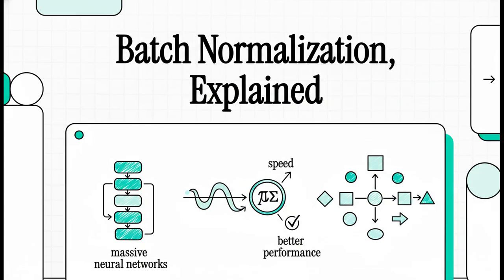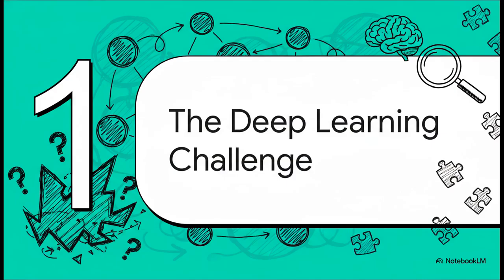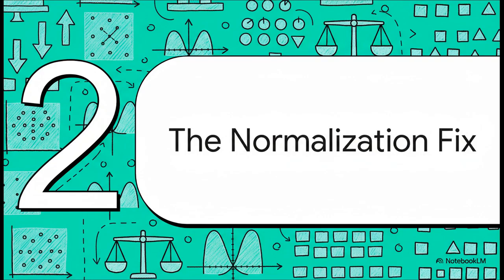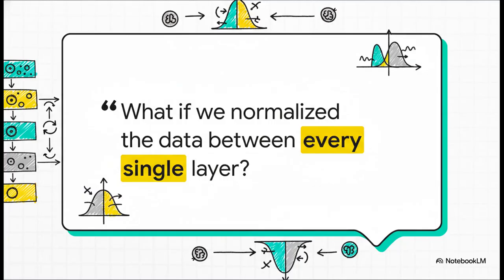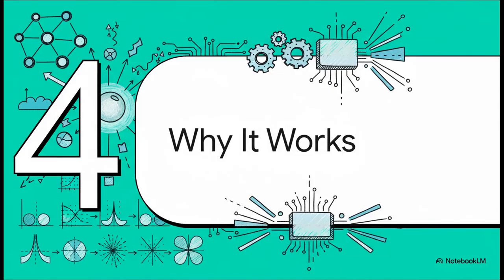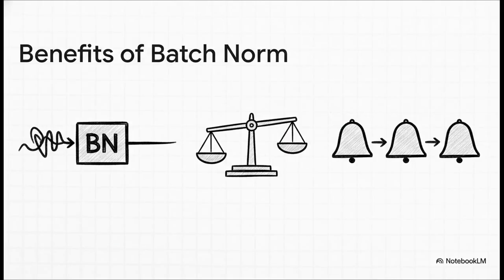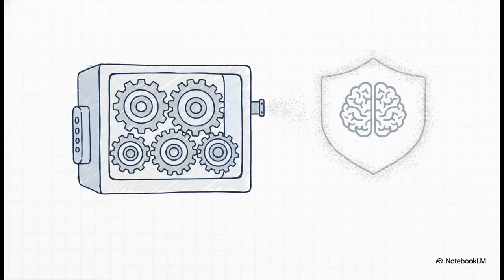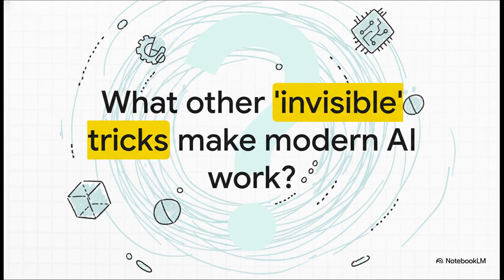Batch Normalization, Explained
⭕ Overview
This video highlights the various architectures used in generative modeling, specifically focusing on how convolutional neural networks (CNNs) serve as the building blocks for GANs and VAEs. It describes how these networks function as generators, discriminators, encoders, and decoders to interpret and produce complex visual data. The sources also introduce auto-regressive models through the lens of time series forecasting, illustrating how past observations help predict future outcomes like product demand. Furthermore, the material explores flow-based models, which utilize invertible transformations and negative log-likelihood to efficiently map simple distributions into high-quality, realistic images. Together, these concepts provide a technical overview of how different mathematical frameworks enable machines to learn and reconstruct sophisticated patterns.

⭕ About me
I am a Web Dev Software/AI Data instructor and author for Linkedin Learning, Packt, E-C Council, Udemy, and MC Press.